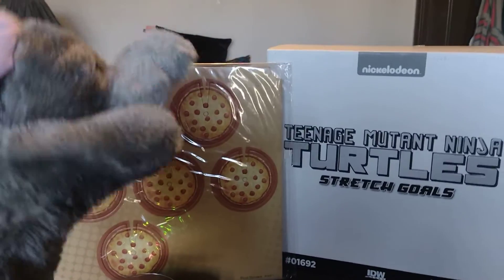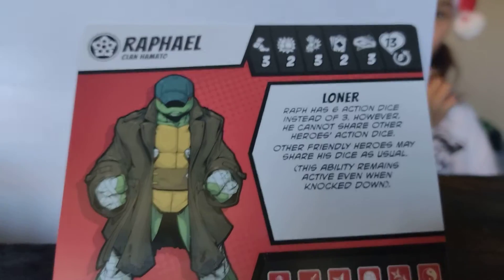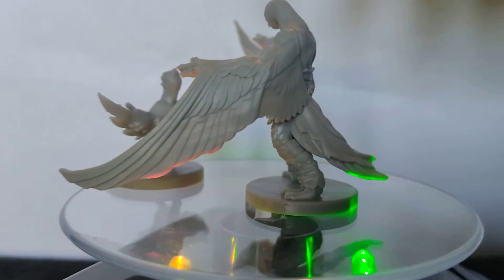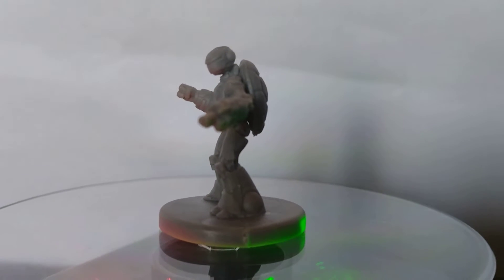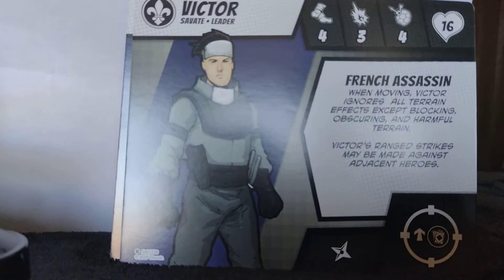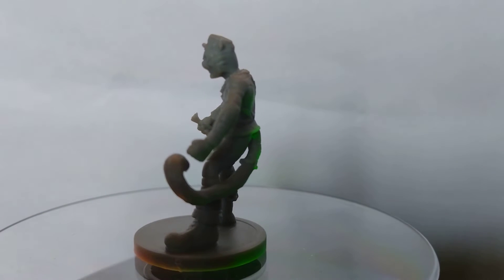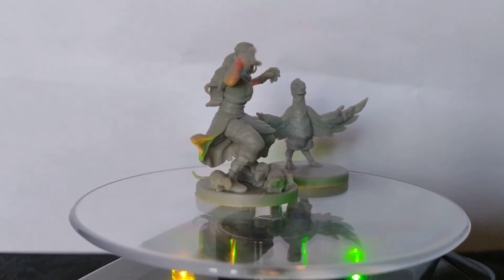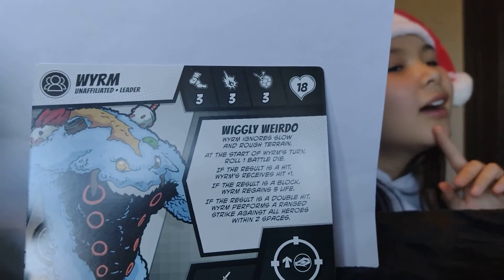TMNT AUGS Stretch Goals (Kickstarter) Miss Rocks unboxing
with IDW Games TMNT Kickstarter, a number of stretch goals were unlocked, and this video covers a wide range of figures that made it into the game.

including fan favourite (and personal avatar of one of the developers) Pigeon Pete.

so grab a chair and check 'em out.